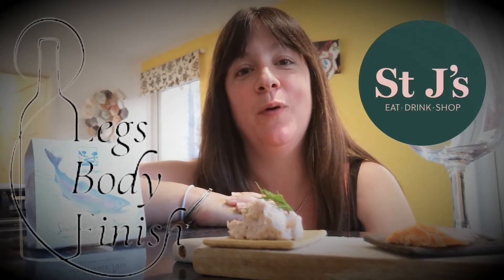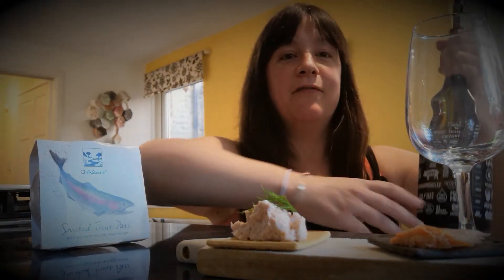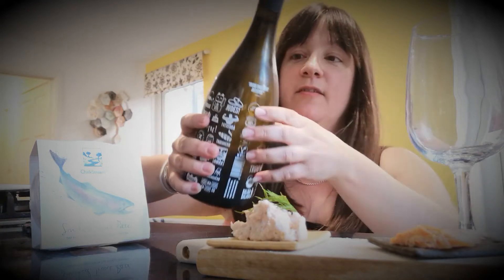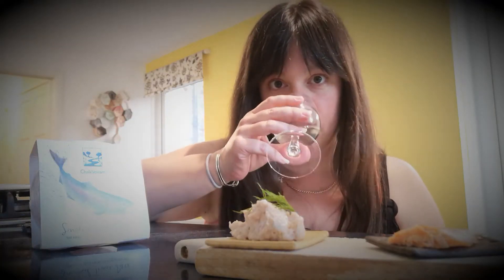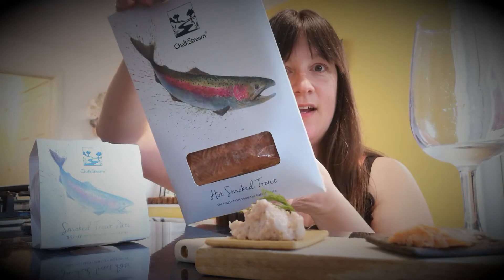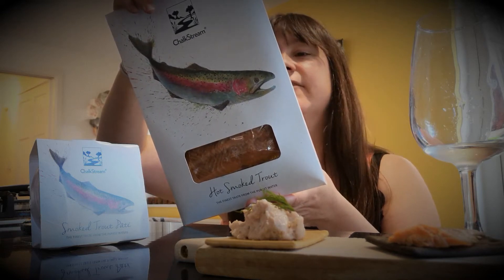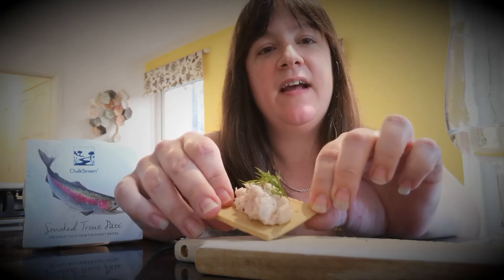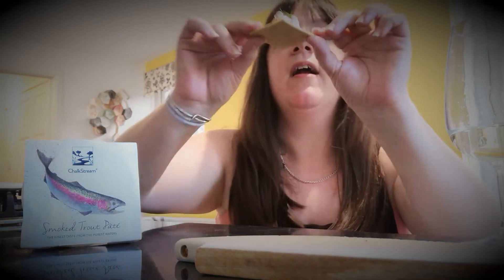Wine and cheese expert gives advice on wine and cheese tasting techniques - Lockdown Style - St J's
Are you bored in Lockdown?! Taste ... with us here at St J's! We've teamed up with "Legs Body Finish" to give you the latest Lockdown ...! Today's tipple is "...".

⇢ FIND US: 18-20 St James St, Walthamstow, London, E17 7PF